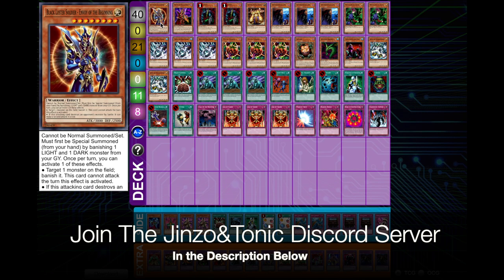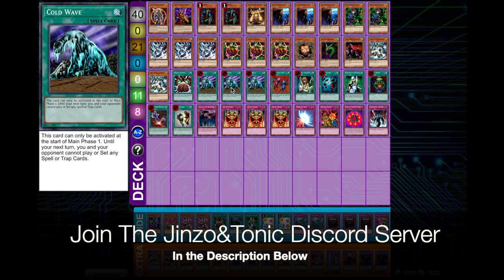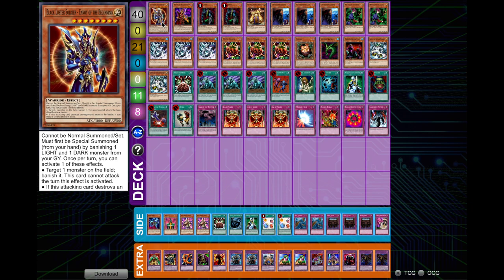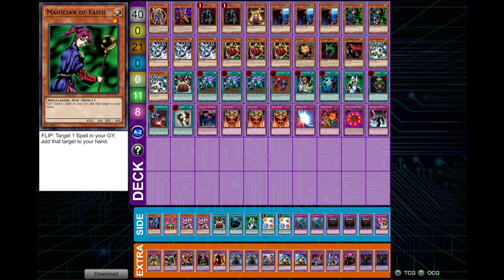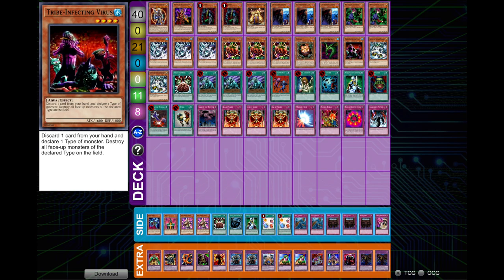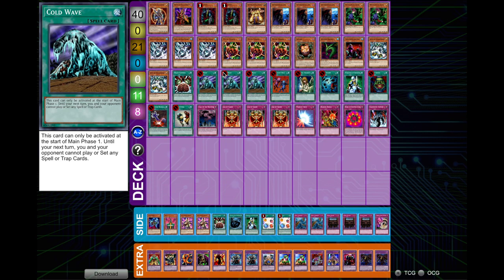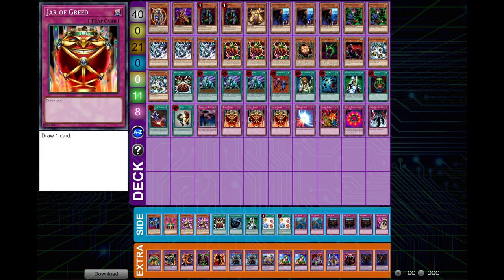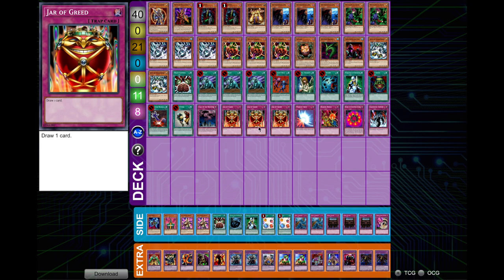How to Build a Deck like a pro ! (Goat Format) - AlephYa2 Edition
Yu-Gi-Oh Goat Format Duelling Legion!